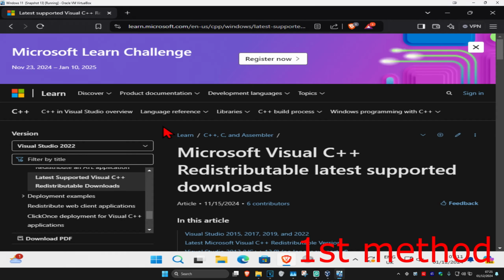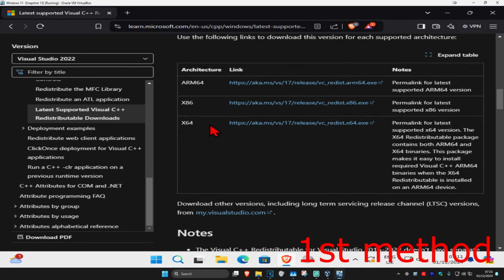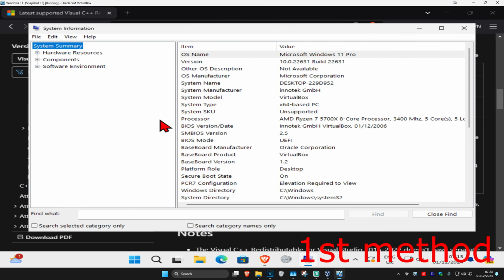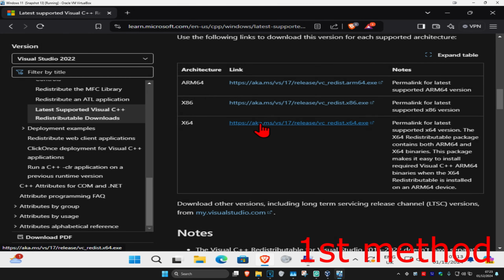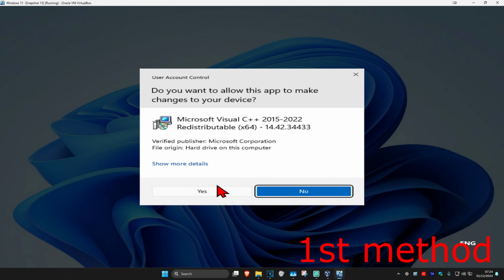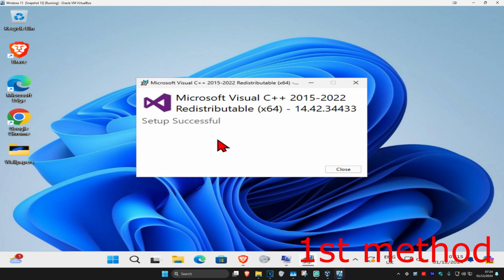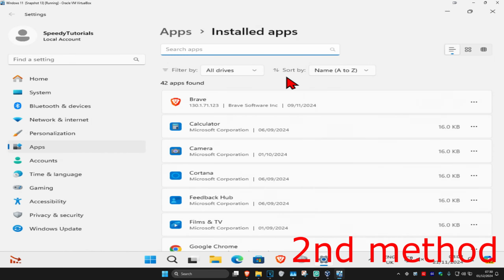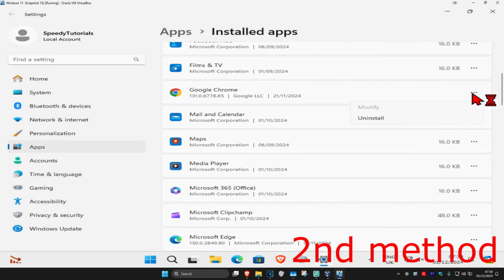How To Fix Ubisoft Connect Runtime Error in GeForce Now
In this video, I’ll show you how to fix the Ubisoft Connect runtime error with two different solutions. This error is commonly searched as "Ubisoft Connect C++ Runtime Error." We encounter this issue when trying to play Ubisoft games on GeForce Now. Follow the steps to fix the Ubisoft Connect Visual C++ runtime error.

Issues addressed in this tutorial:

Ubisoft Connect runtime error fix
Solving Ubisoft Connect C++ runtime error
How to resolve Ubisoft Connect Visual C++ runtime error
Fixing GeForce Now Ubisoft game errors